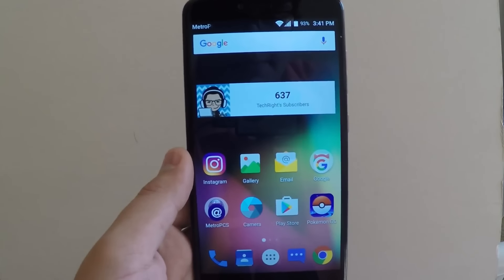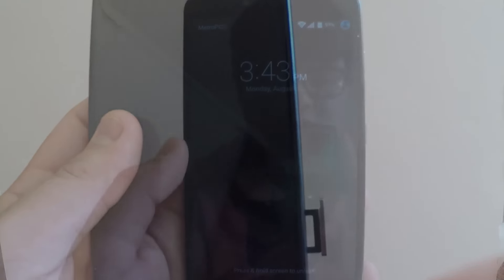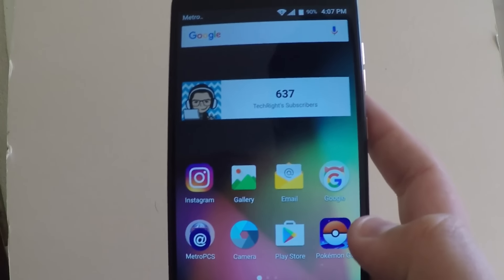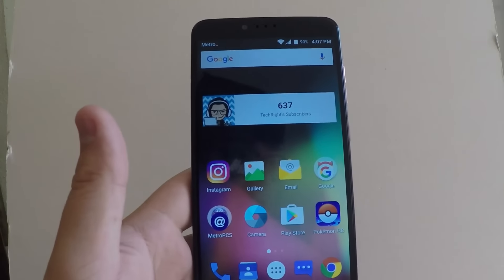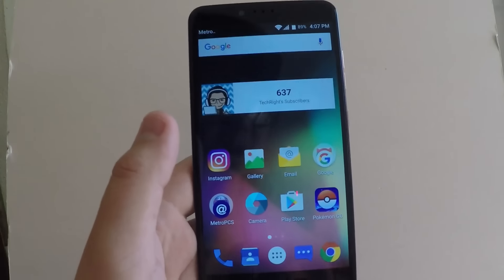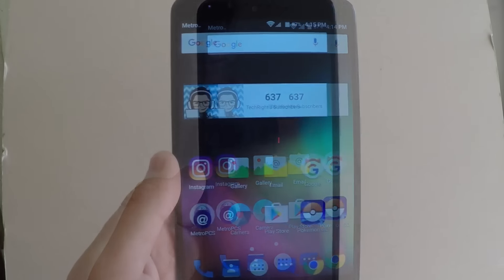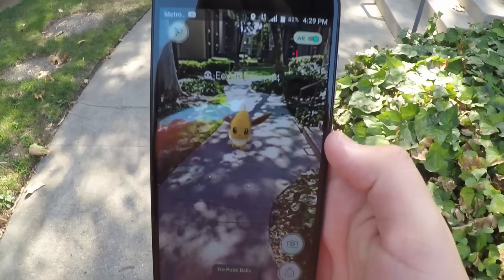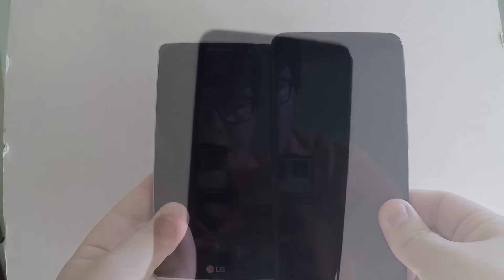ZTE Zmax Pro FAQ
Today I will be doing a ZTE Zmax Pro frequently asked questions!